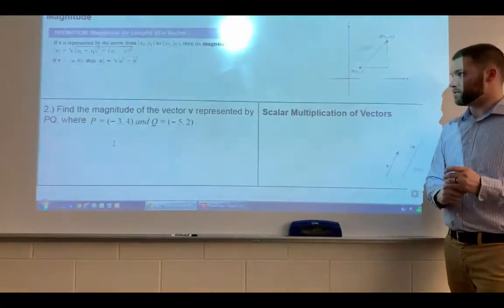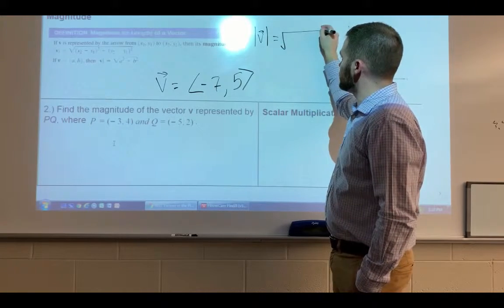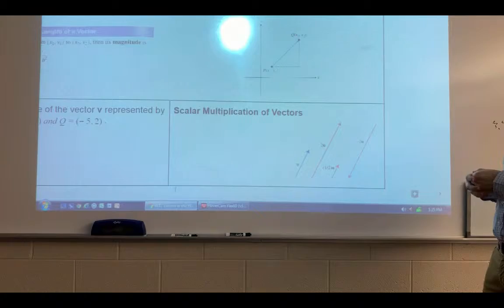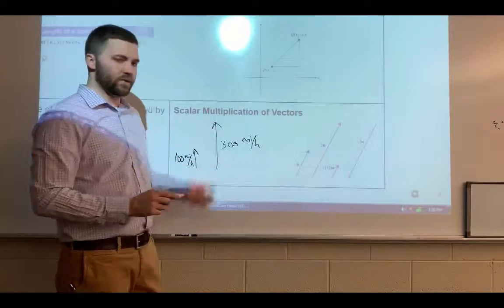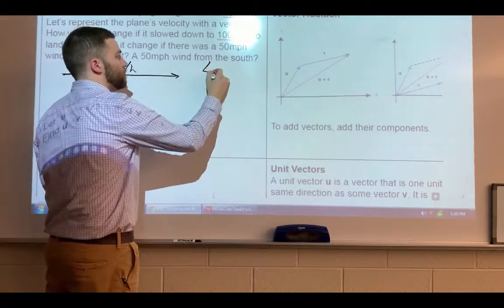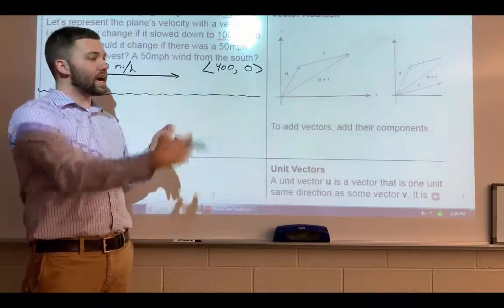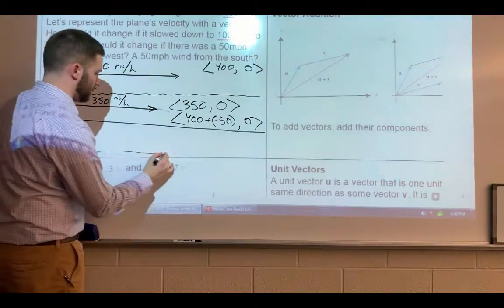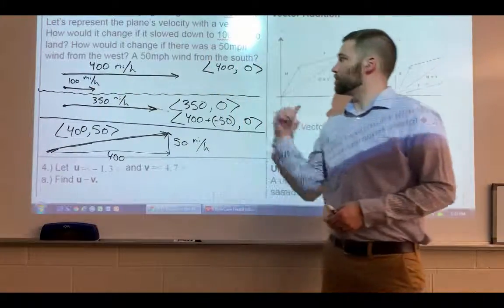Vectors in the Plane #2